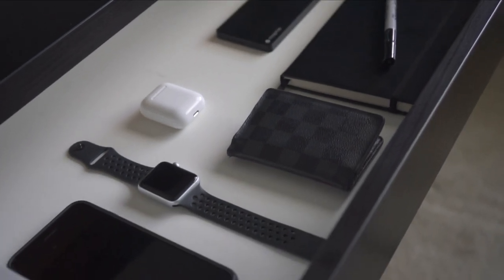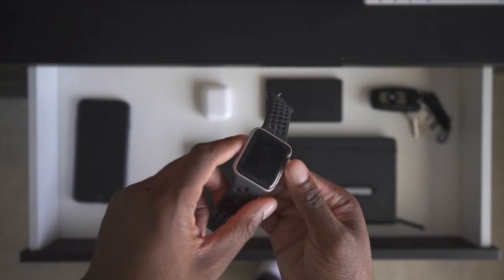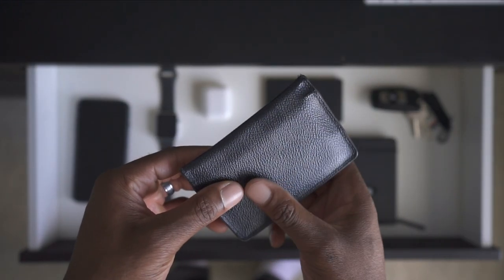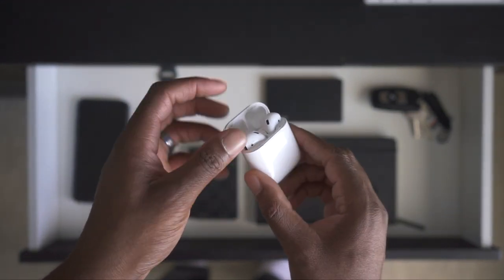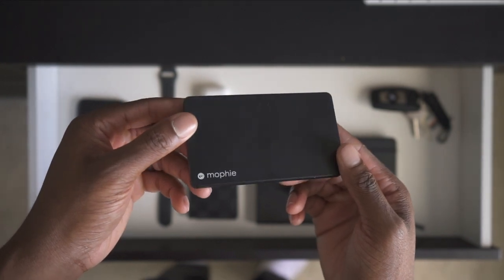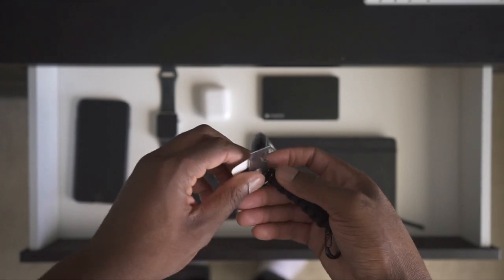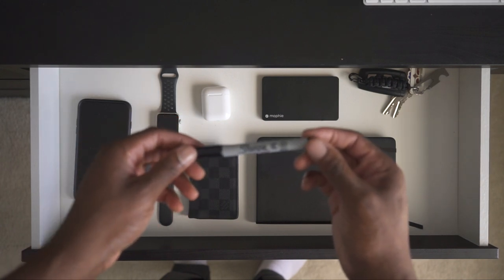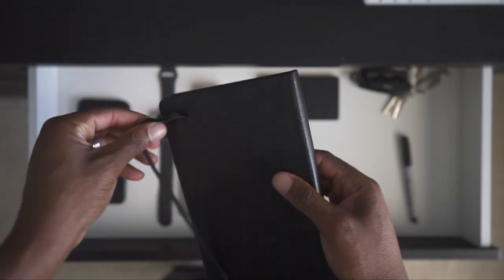Minimalist Everyday Carry | The Only Everyday Carry You’ll Ever Need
So this is my EDC, I use all of these items throughout the day every day. If your looking for a simplistic and functional EDC this video is for you. I have some tech that I use on a daily basis.Comment and let me know what you think.

The first thing that I Pick up is my iPhone. I currently have the iPhone 7 Plus. In the morning I check my messages and calendar to see what I have planned for the day.

Next up is my favorite piece my Apple Watch. I love it because it allows me to check messages, set reminders and check my schedule. It also keeps me from getting distracted from social media since I don’t have to take out my cell phone to respond to everything.

Next up is my Apple AirPods. I love these because they are simple and easy to use and the effortlessly switch from whatever device I’m using at the particular time. I often use them to listen to music and as a Bluetooth headset. Most of my tech is from Apple so this was a no brainer purchase from me.

Next up is my wallet I mainly Carry cards so I found that this Louis baton pocket organizer was perfect for me. I had this wallet for over two years and it still holding up. As for cards are always carry my debit and if youA few credit cards for emergencies.

Next up is my keys I have a beer bottle opener and my house and car keys as well as my gym tags

Next up is this black sharpie pen I like this pen because it has a fine point. And  writes smoothly and is not that expensive.

Lastly is this black notebook I like how it comes in a grid layout so I can draw and write nicely. I jot down any ideas that come to mind.